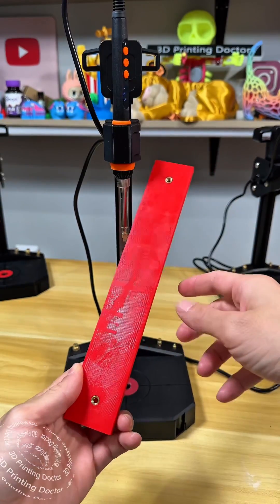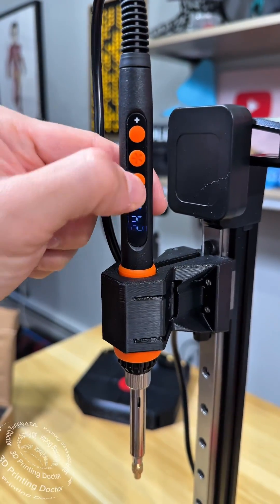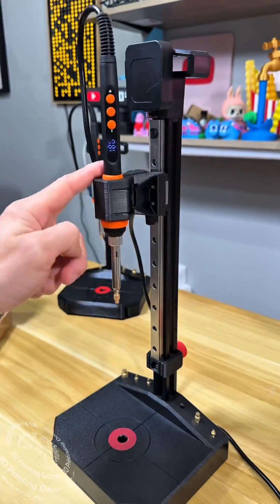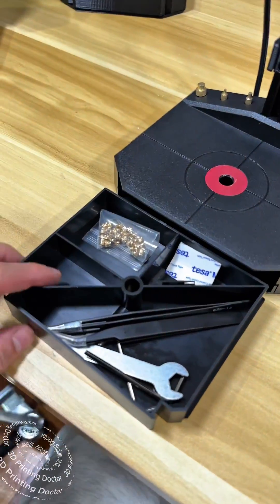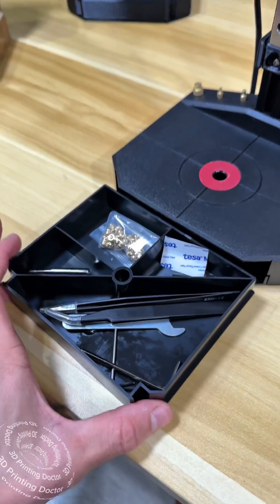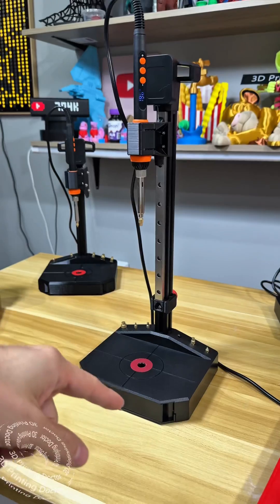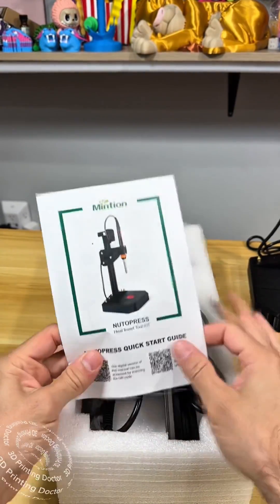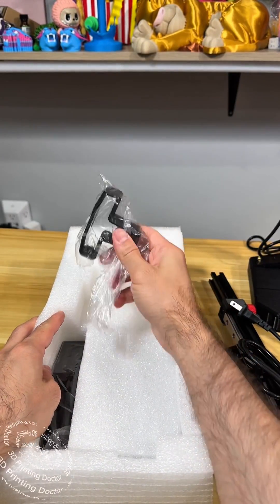Effortless Heat Set Inserts with This Simple Machine | Perfect for 3D Printed Parts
User friendly and smoooth heat set insert press by @mintiontech  I am already enjoying this beautiful set and using it in my current project. What does you think? Should I make also a how to assemble video?